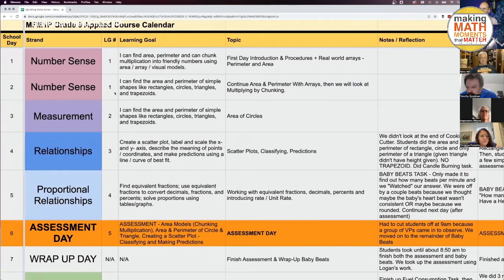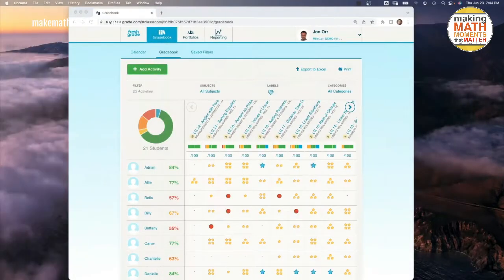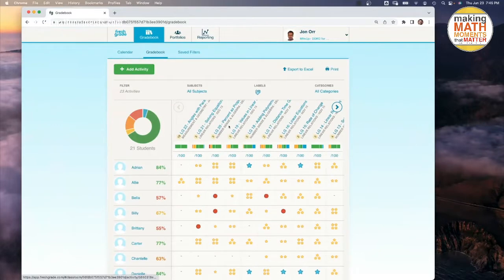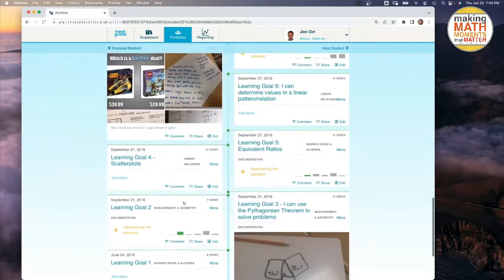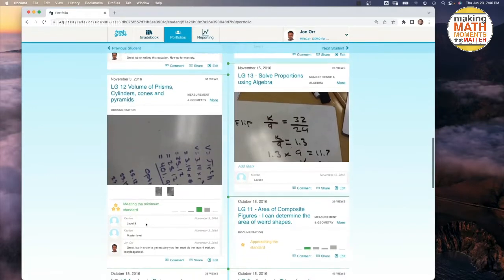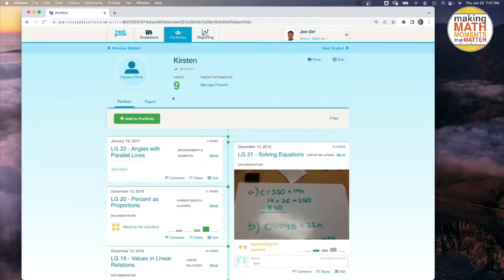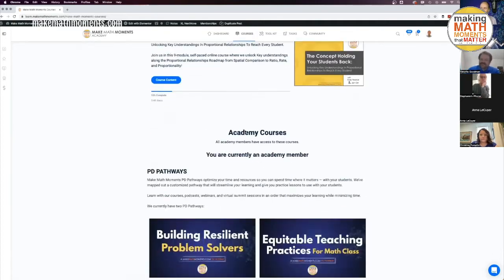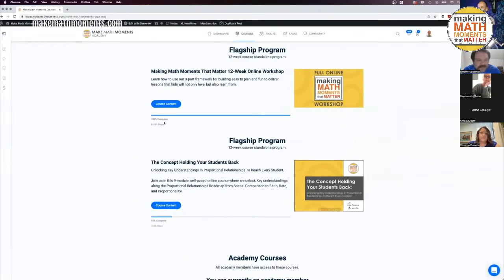Ep190: Assessment Questions & Answers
In episode 189 we discussed all things assessment and standards based grading with guru Tom Schimmer. We knew you had follow up questions around assessing in your classroom so in this episode we’re sharing a question and answer session we had with members of the Make Math Moments Academy all around assessment with standards based grading.

Stick around and you’ll hear answers to:

- How to blend standards based grading and your district policies;
- How to help students buy into standards based grading;
- How you can track standards in a standards based grading classroom;
- What does a student’s mark in a course really represent? and,
- How do I help students NOT erase their work?